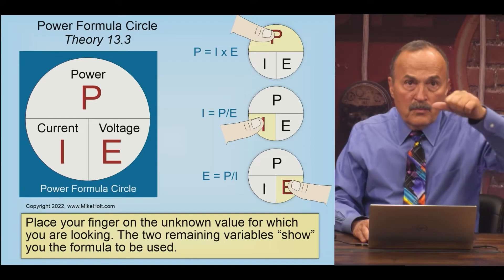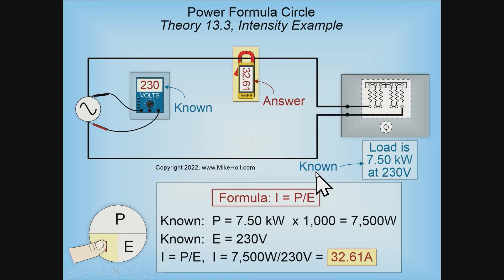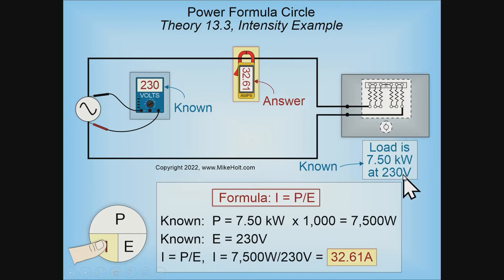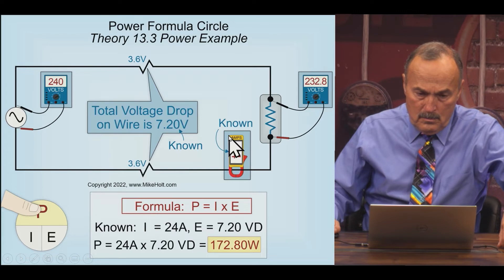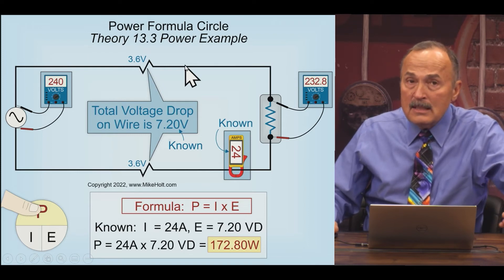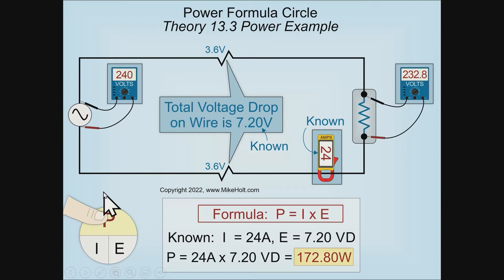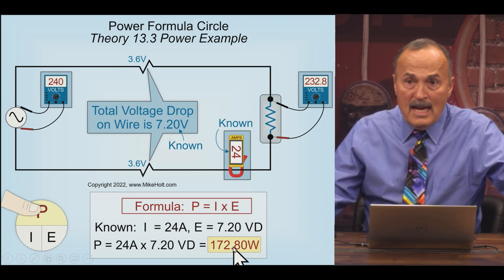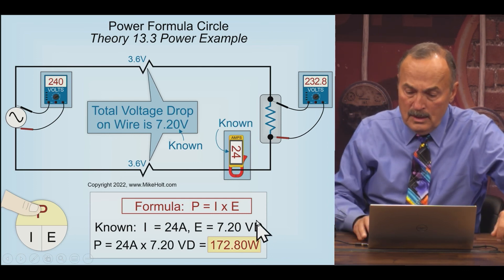Power Formula Circle, Electrical Theory - [Unit 13.3], (4min:26sec)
The Power Formula Circle demonstrates the relationship between power, current, and voltage.  Watch the video as Mike and the team discuss calculating and applying electrical power formulas.

For almost 50 years, Mike Holt Enterprises has been providing quality electrical Code training to help electrical professionals learn the Code, prepare for exams, and improve their electrical knowledge. for exam preparation tips and training, instructor and curriculum support, continuing education options, free videos and graphics, and so much more.